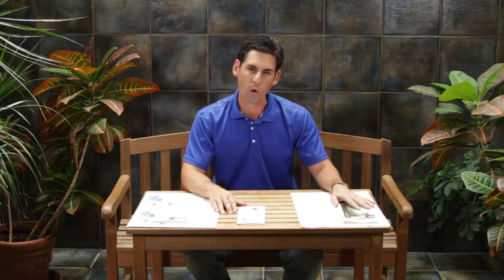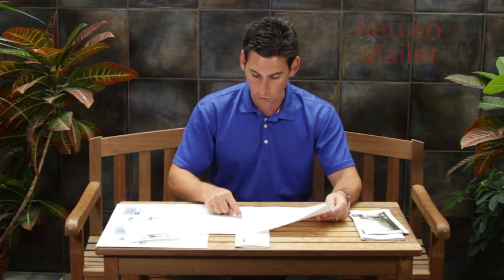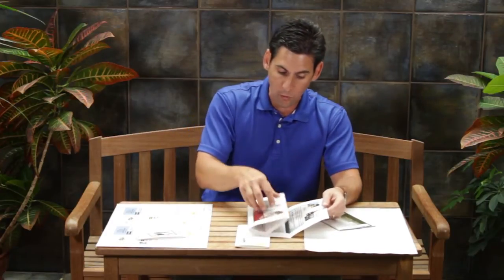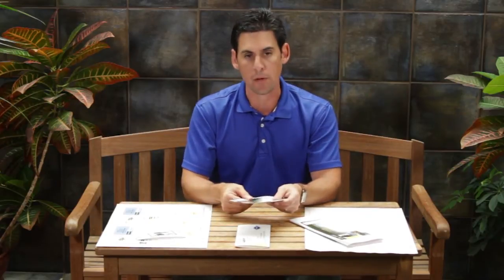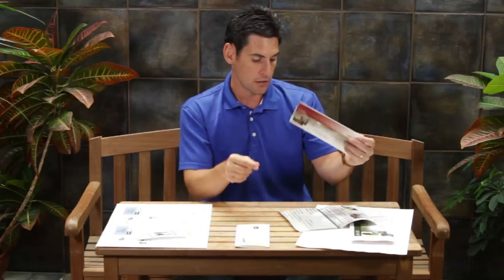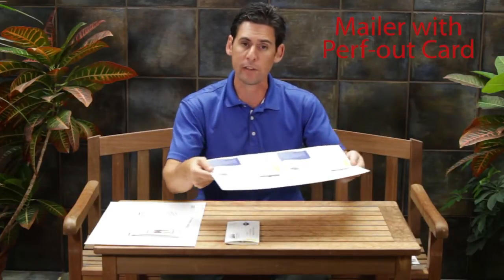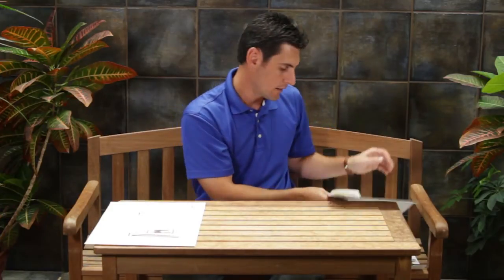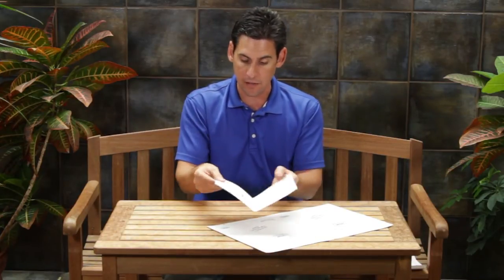Convertible Solutions Mailers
Our guru, Pete Pierson, explains three Convertible Solutions mailers.  The Response Mailer, the Mailer with a perforated laminated card, and the Mailer with a pull tab.